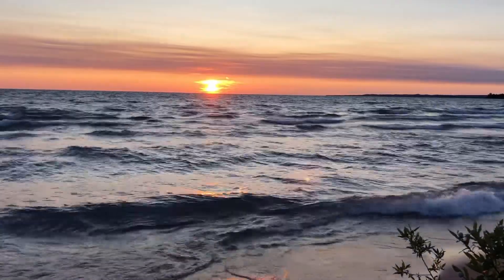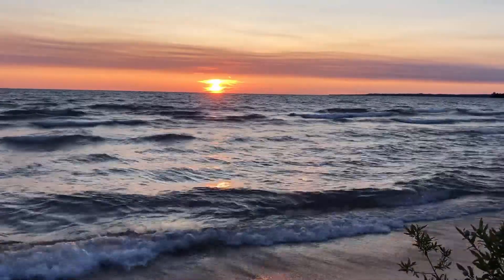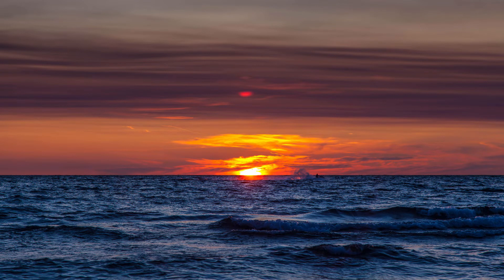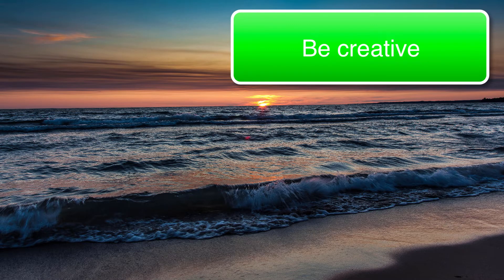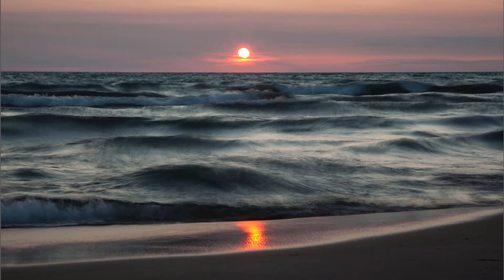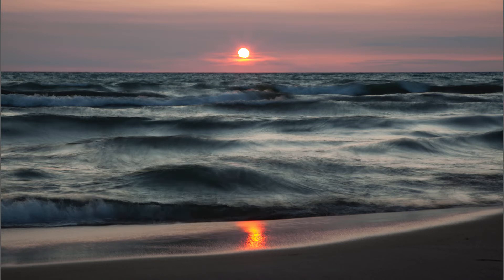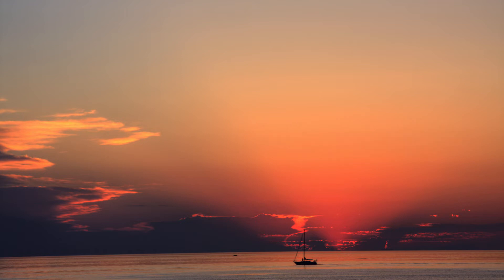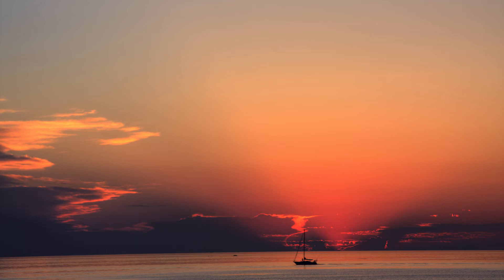How To Take SUNSET PHOTOS with your Canon 5D MkII (or any DSLR) - Sunset Photograhy Settings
Do you love SUNSET PHOTOGRAPHY?  I do, and I've thankfully taken some great ones with spur of the moment notice, just by knowing the right settings for my Canon 5D MkII.

I was having dinner with from friends in Grand Bend, Ontario on a patio when the sun started to set.  I ran to the end of road beside the beach to take some sunset photos.  But you may wonder why I have a boat in the photo.  There is actually a good reason for it.

In this video I will show you how to take some great sunset photos by using a few sunset photography settings, basic gear, and easy to use techniques.  You will end up with stunning sunset and sunrise shots.

ND Filters

Amazon Canon ND Filters

Amazon Nikon ND Filters

Amazon Sony ND Filters

Remote Trigger Releases

Amazon Canon

Amazon Nike

Amazon Sony

Tripods

PHOTOGRAPHY GEAR

SPORTS VIDEOS